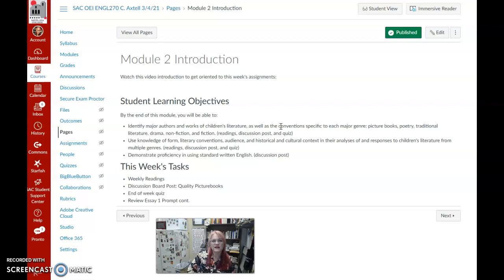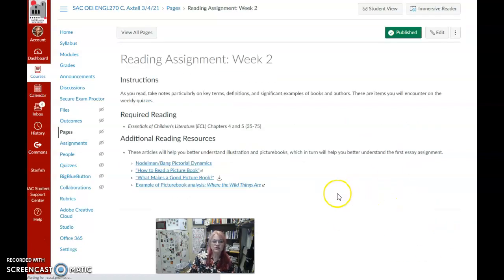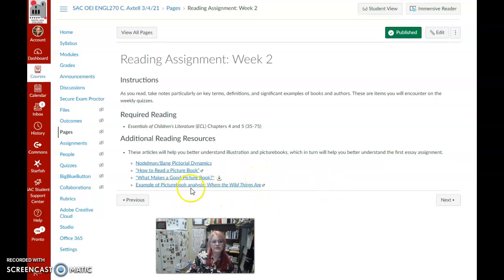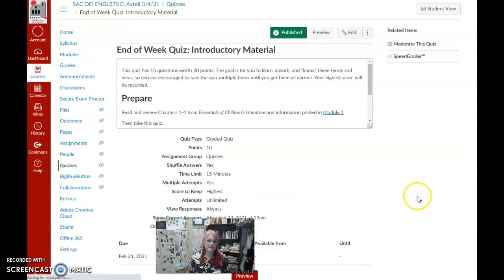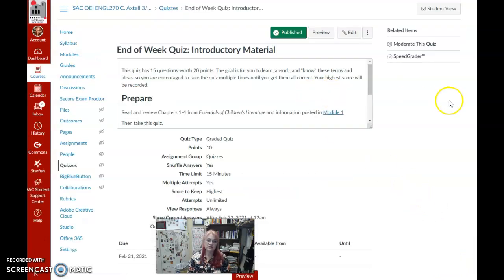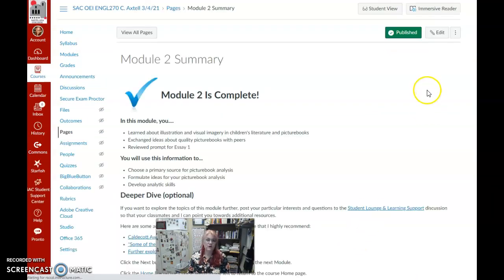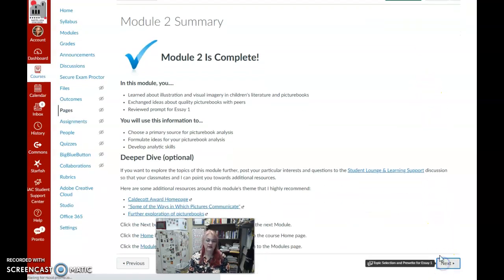Introduction to Module 2